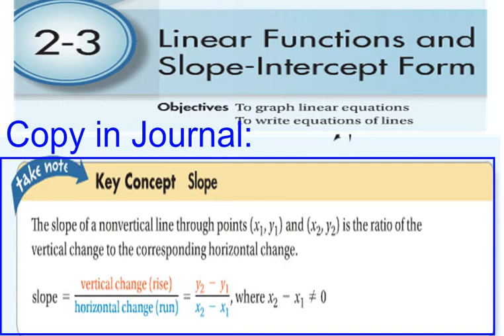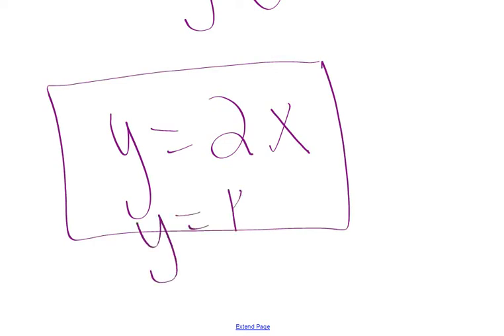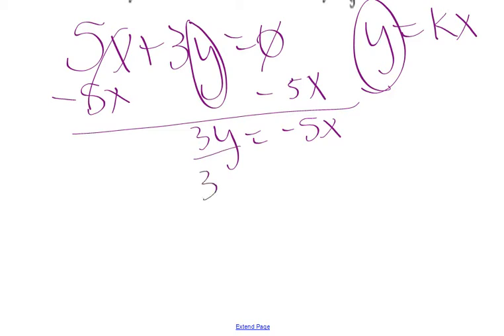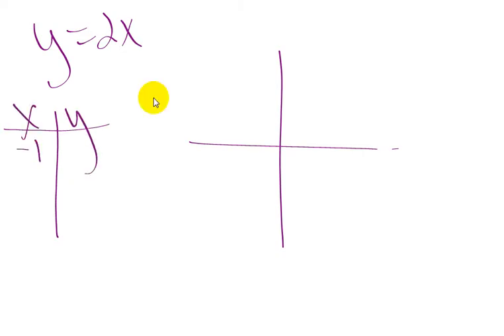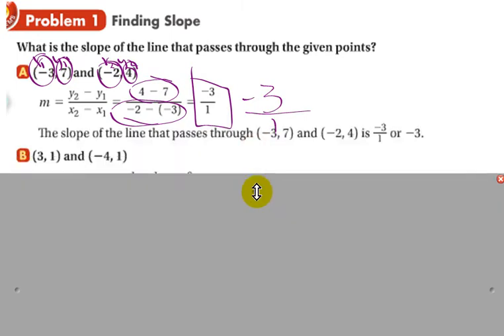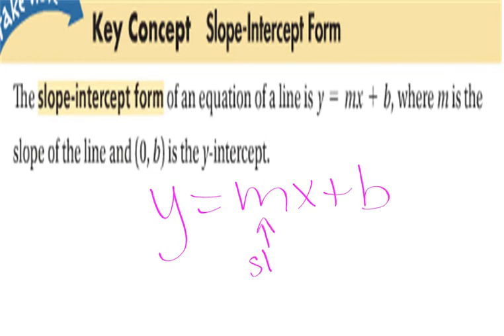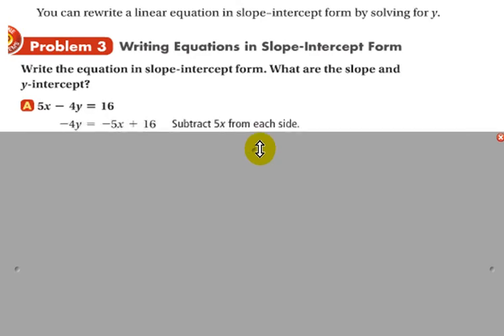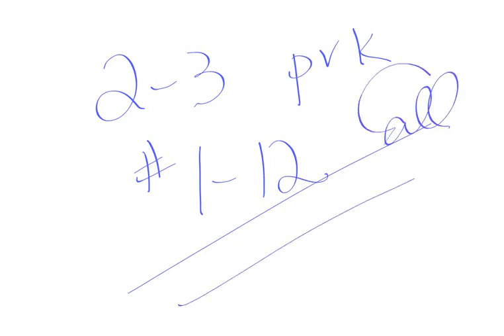algebra 2: 2-2 Direct Variation and 2-3 slope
algebra 2,  2-2, Direct Variation,  2-3, slope